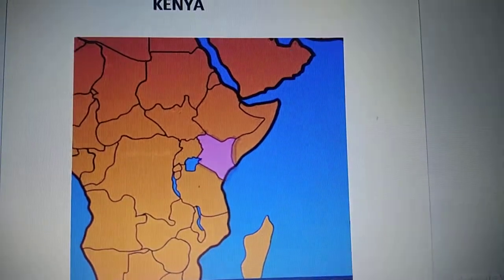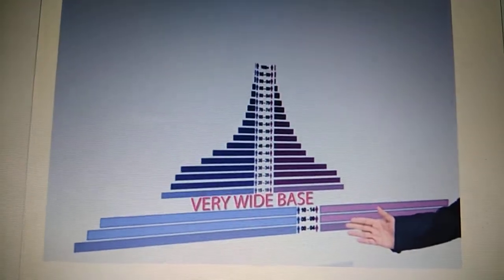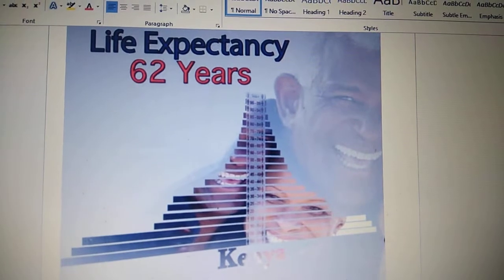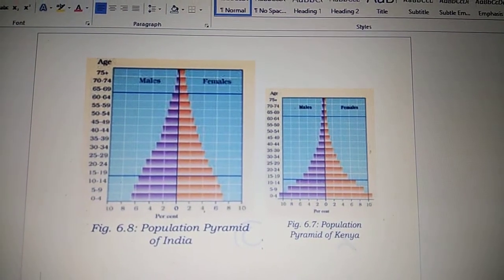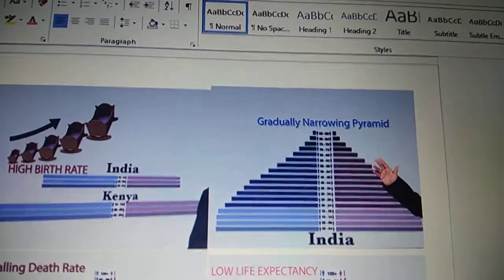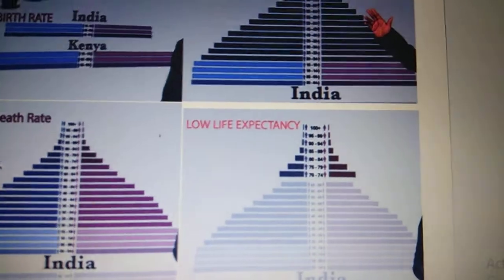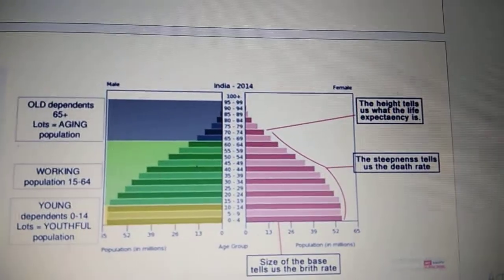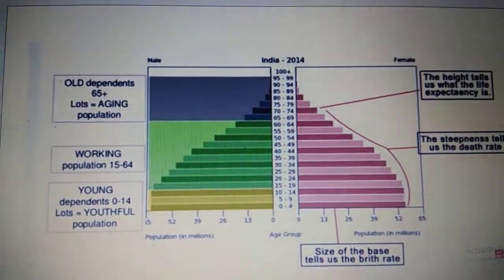Human resources 5